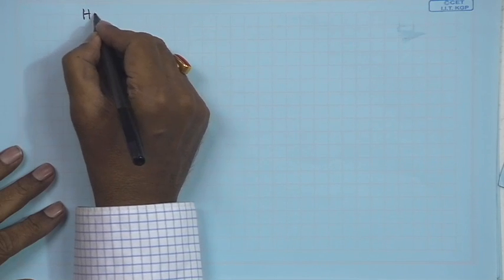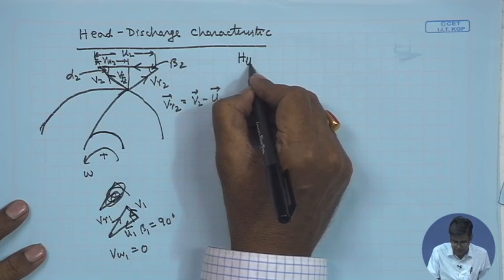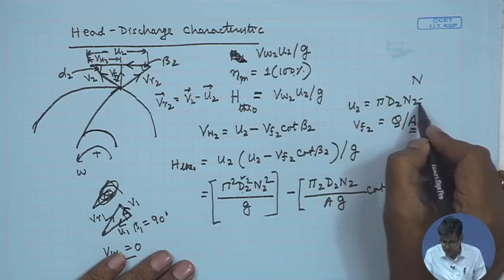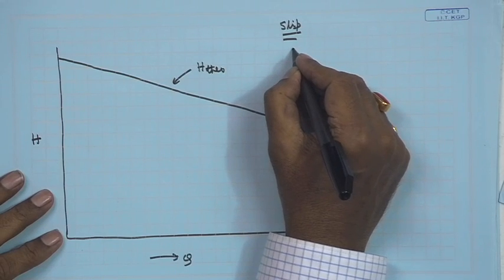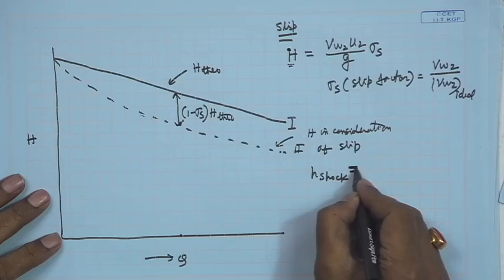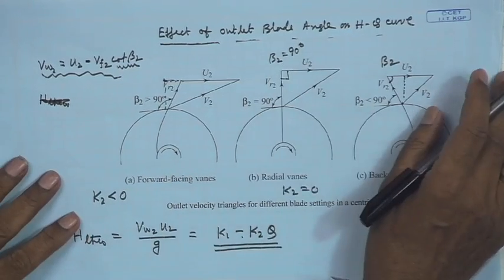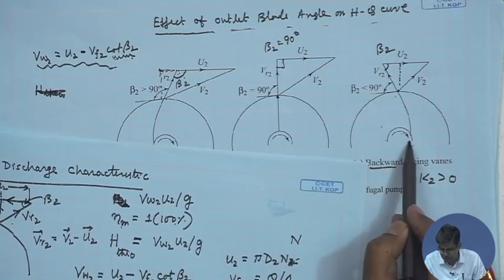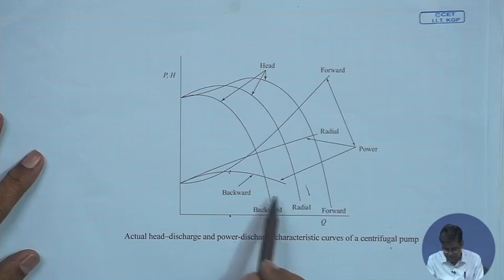Characteristics of a Centrifugal Pump